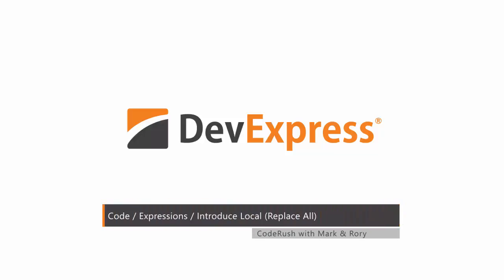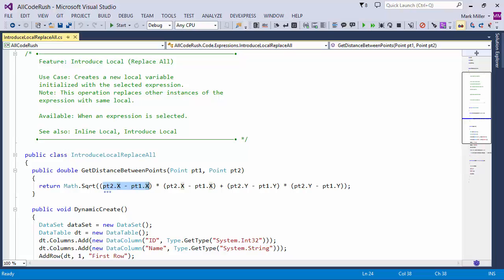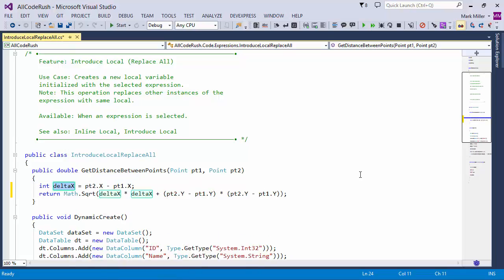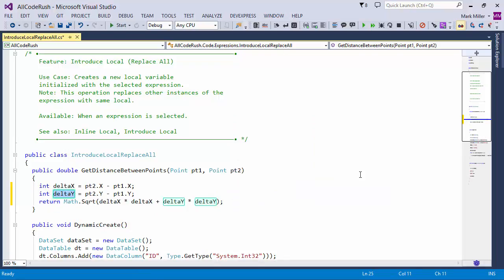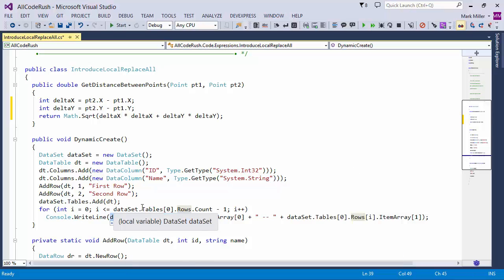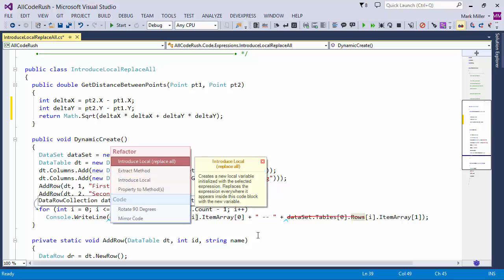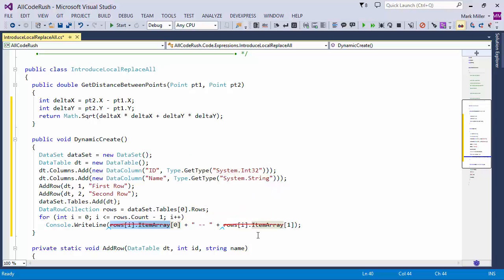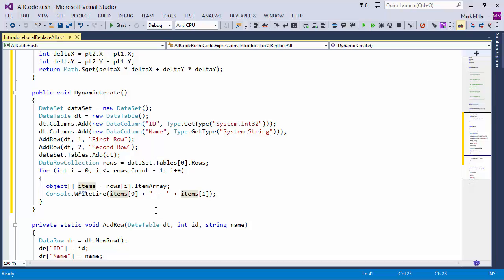DevExpress CodeRush: Introduce Local (Replace All)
Write code at the speed of thought with CodeRush! Learn how to use CodeRush to make you more productive.